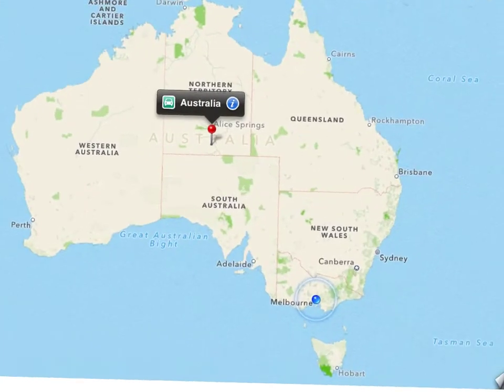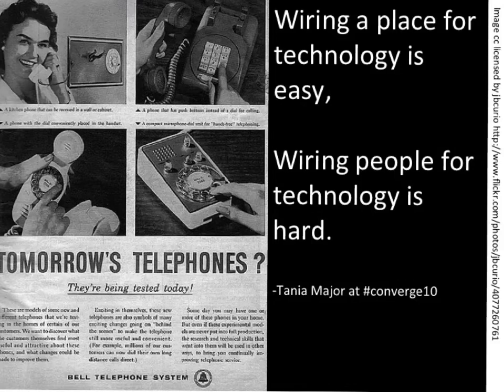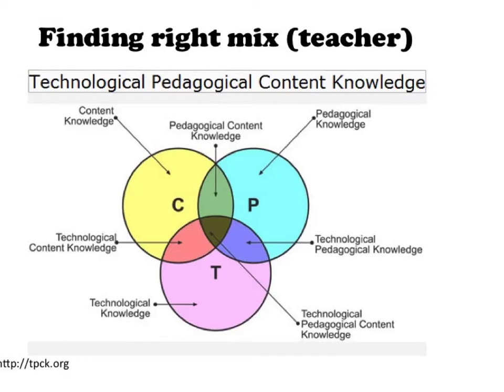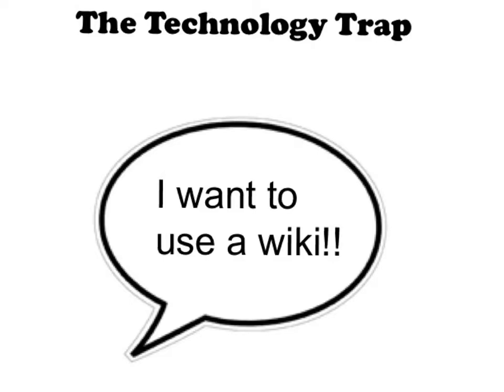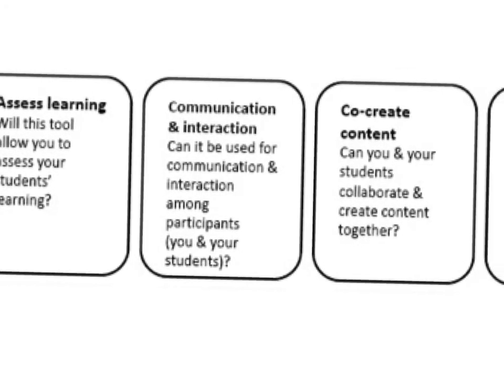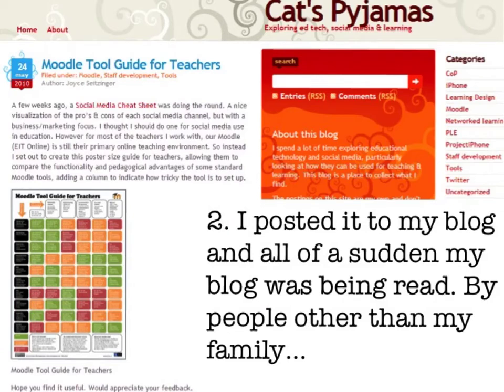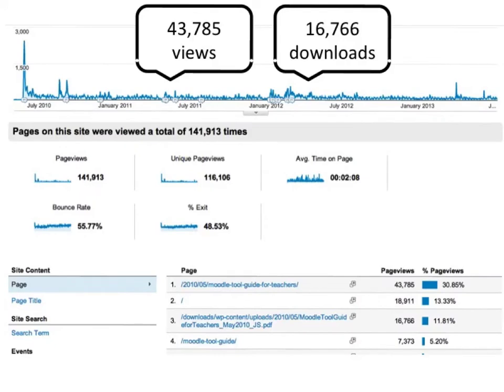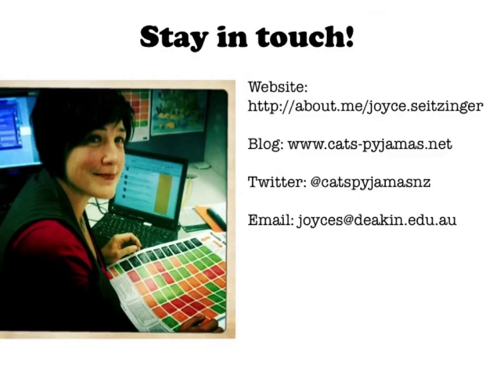A short history of the Moodle Tool Guide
A short history of the Moodle Tool Guide to set up the presentation of the D2L Tool Guide by Colin Warren at the Desire2Learn Fusion conference.

This was my first attempt at an Explain Everything video. Really liked it. Will get better with time.